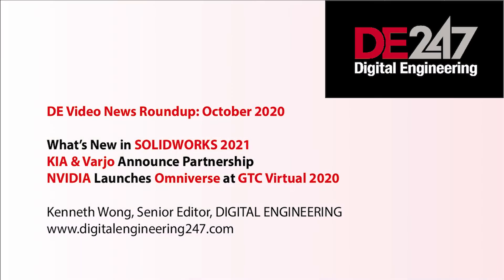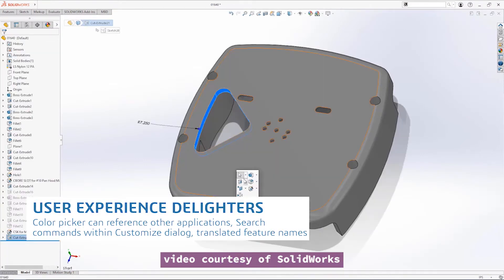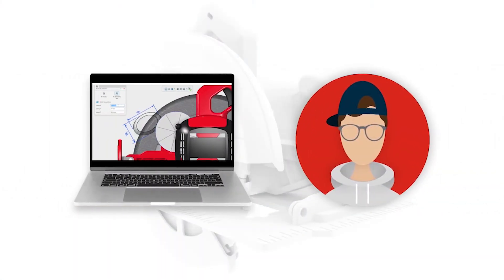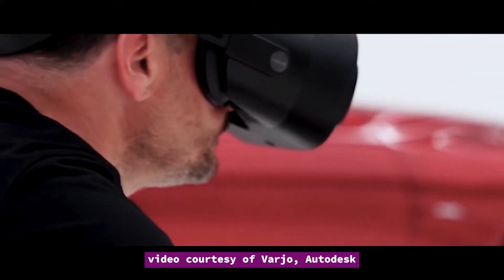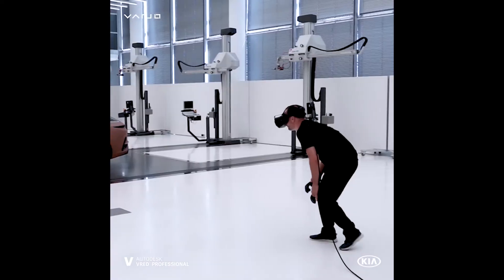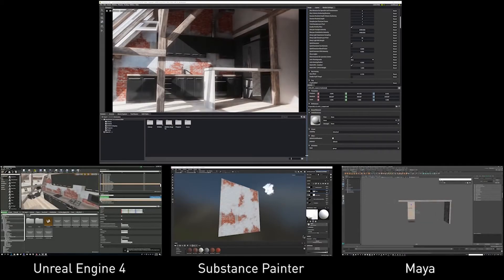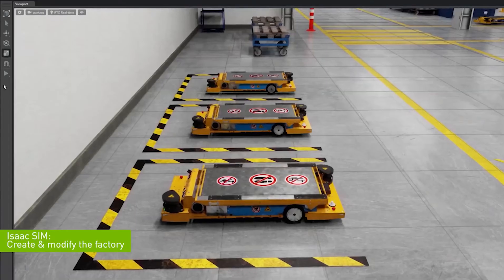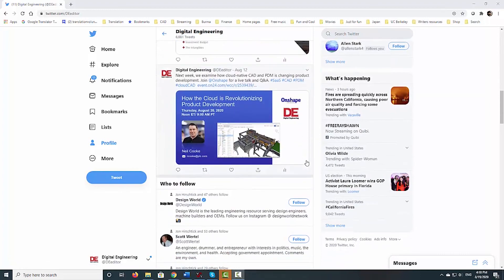Varjo and KIA partnership, SOLIDWORKS 2021 highlights, NVIDIA launches Omniverse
DE Video News Roundup: October 2020
SOLIDWORKS 2021
The popular mechanical program SOLIDWORKS is now in version 2021. Among the highlights are the ability to save defeatured or simplified components as a configuration, so you can toggle between the defeatured version and the original detailed version.

It also comes with better handling of small gaps in mesh models in simulation, and fillet along nonplanar surfaces in sheetmetal design. If you have a GPU, you can expect to see better performance, specifically in assembly rotation, and in displaying models with silhouetted edges and occlusion culling.

When you export an interference report, you can now include thumbnails of the parts involved. Unlike an Excel sheet with part numbers only, the visuals will make it easier to identify the problematic components when you get ready to fix the issues.

There are also ancillary offerings under the brand 3DEXPERIENCE WORKS. Among them are cloud-hosted software such as 3D Sculptor, a subdivisional modeling program for making organic shapes, and 3D Creator, for quick design creation and simulation.

KIA, Varjo, and Autodesk VRED
Recently Korean car maker KIA announced a partnership with the AR/VR hardware and software developer Varjo to design cars using AR/VR. This also involves the use of Autodesk VRED software, an automotive design visualization program.

According to Varjo, the KIA European team tried the headset and was impressed by what they were able to see inside the virtual world.

Varjo points out that, “With Varjo XR-1, designers can work with their colleagues in the physical design space they’re used to and collaborate on photorealistic, real-scale virtual car models while seeing their hands and bodies. In an immersive mixed reality experience like this, they’re able to talk as they go, give immediate feedback, and run more engaging reviews.”

These use cases will likely become more common during the era of social distancing where only a limited number of people can actually meet and work together in an office.

Omniverse
This month NVIDIA GTC also took place online, with CEO Jensen Huang delivering his keynote from his own private kitchen.

One of the key announcements is Omniverse, a real-time raytraced design environment.

This is  a new platform for editors and viewers to share scenes and models. The content is rendered in raytracing so what you see inside Omniverse -- such as light bouncing behavior, reflections, and shadows -- is physically accurate.  In terms of compute cycle, these features are expensive to generate, so Omniverse uses a number of methods, like eye-tracked foveation and warped-space. The visuals are streamed, not computed on the headset itself, so the graphics performance is not limited to the processing power of your viewing hardware.

Omniverse works with 3ds max, Maya, Rhno, SketchUp, and Unreal engine, among others. It targets automotive, manufacturing, product design, and robotics industries. Omniverse is now in open beta.